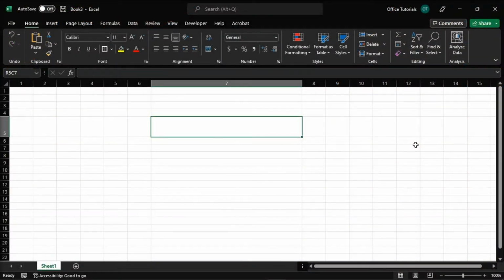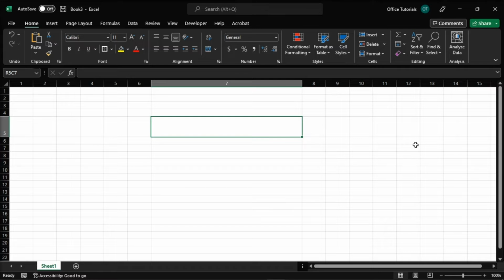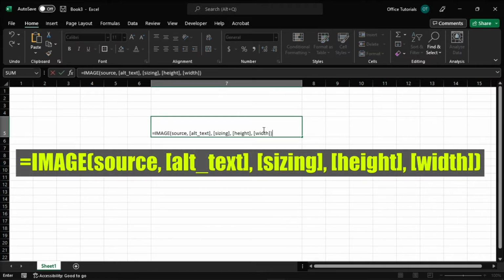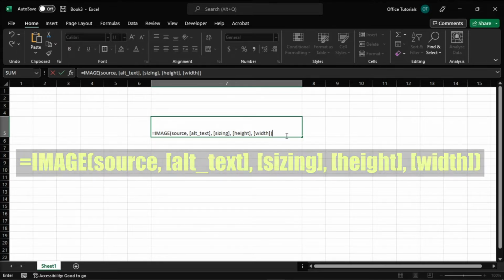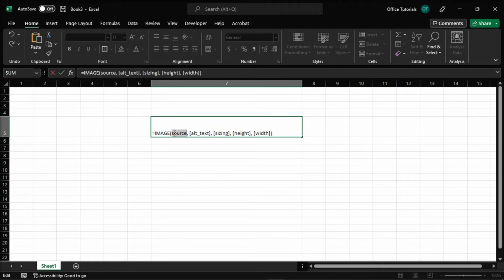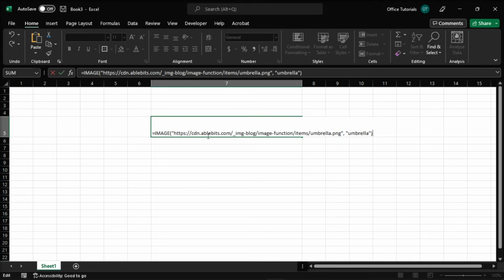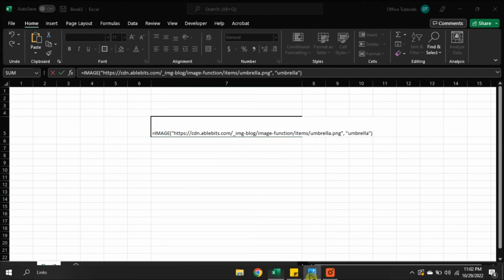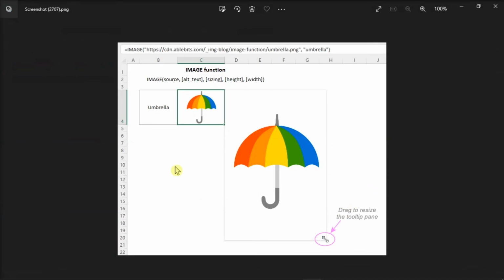How to INSERT IMAGES into EXCEL Cells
There may be a variety of reasons you'd like to insert an image into an Excel cell.  If you would like to add a picture to Excel, just follow this step-by-step video to learn how.